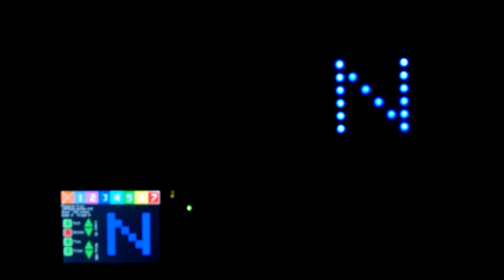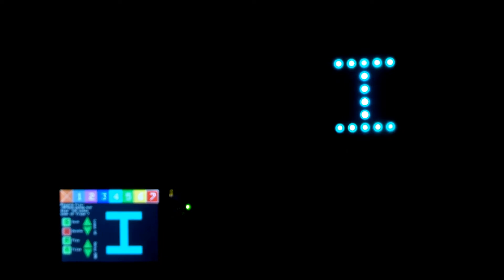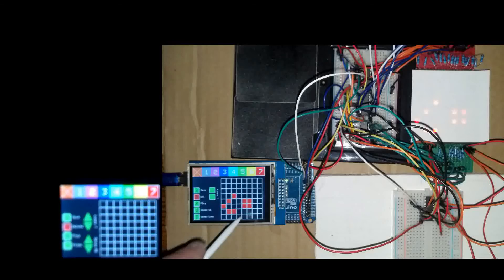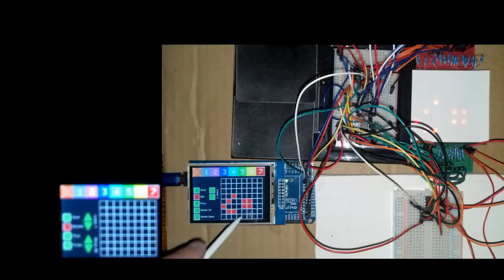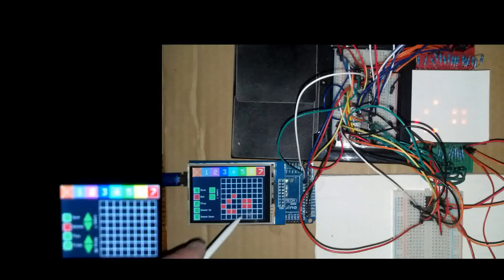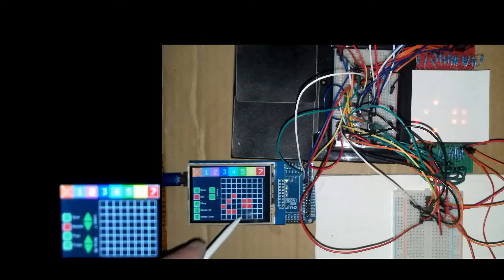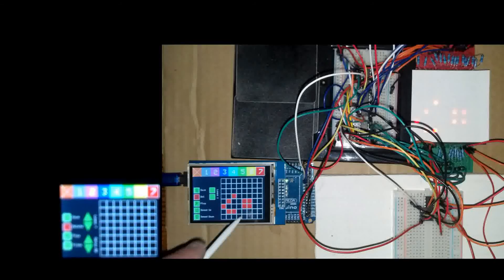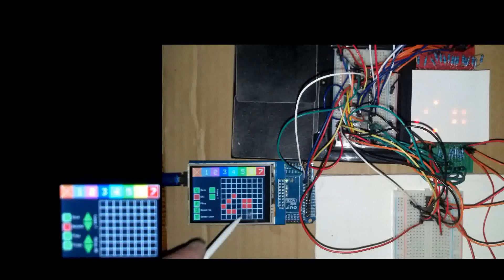TFT Touch Screen Animation Engine for Arduino Intro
Create, save and display animations on your TFT Touch Screen using an Arduino. Optionally drive an 8x8 RGB LED Matrix with a Mega.